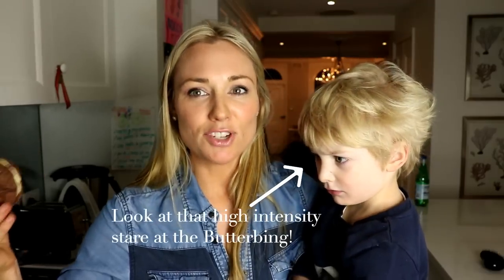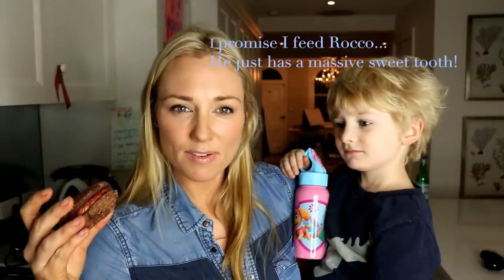Random Things That I am loving right now || SugarMamma.TV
Hi Everyone! Welcome back to the Top 5 things that I am loving right now! I am so excited to share with you the things that are making my life so much simpler these days. And as they all say, sometimes a little goes a long way! xCC

Please check out the links below to see what I have talked about in my video:
1. Stila Matte n Metal (Nordstorm)
2. Mecca Makeup Lessons
3. Butterbing. More information on these delightful little treats can be found here: butterbing.com.au
4. Chantecaille Lip Chic in Daphne
5. Anastasia Beverly Hills Tweezers
6. IKEA Step (Masterby Step Stool)

How to find more about me:
@CannaCampbellofficial - for capsule wardrobe fashion, beauty, motherhood & lifestyle

What I am wearing:
Chambray Shirt: I've had this for at least 5 years and got it for $80 back then. This shirt has really lasted me and I am stil so happy with it. I've found some similar ones for you here:
(Lighter blue but just as beautiful)
(This is a darker blue and just a little bit more expensive)

SugarMamma.TV is all about educating, inspiring and empowering everyday people to create financial harmony, freedom and independence in your life. Bite sized videos, with quick and easy to understand tips, that you can apply straight away and see the results. SugarMamma.TV is a powerful movement making money and finance more approachable, energetic and enlightening.

This helps with growing and sustaining my channel. However, this does not affect the prices of items that you pay. It just means that a small portion of the sale will go to the person who generated the link, at no cost to you.